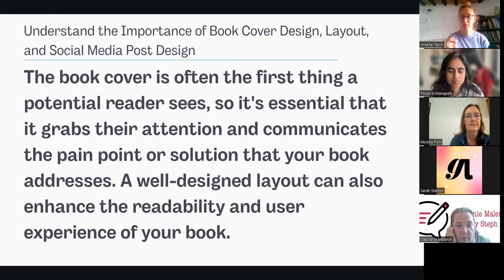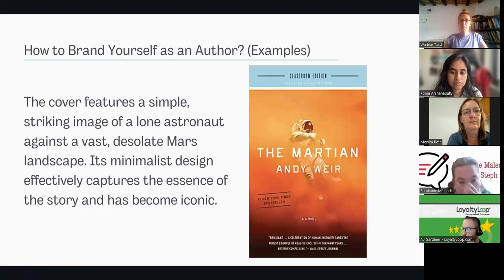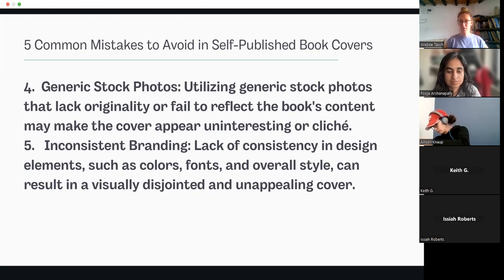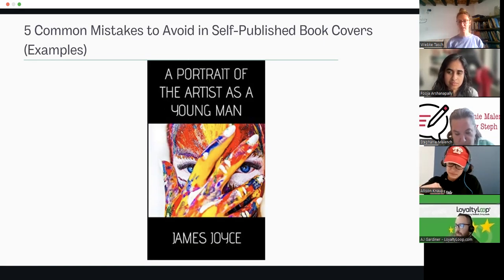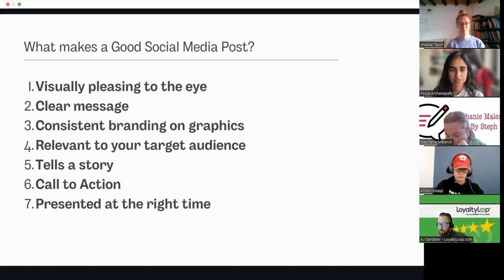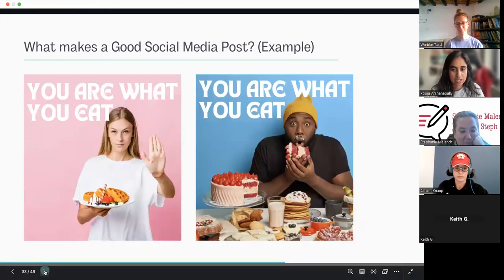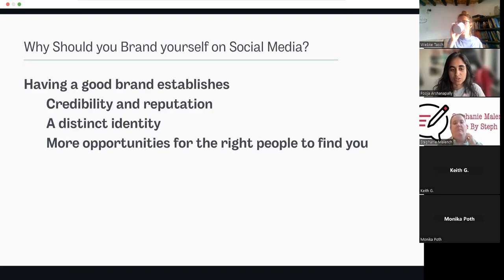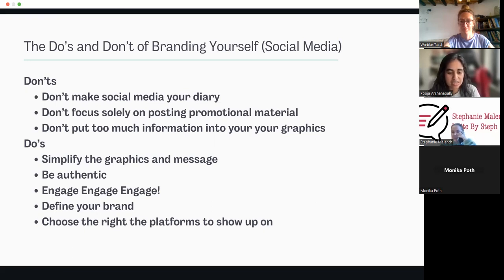Book Marketing Masterclass III 📚🌟 Cover Design and Branding for Social Media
Webinar #3: How Personal Branding Can Help You Gain a Loyal Following is aimed at non-fiction authors who want to understand the importance of unique branding for authors.

In this webinar, Wiebke from Digital Authors LLC in Berlin and Pooja, a social media marketer from St. Louis, will share their expertise on book cover design, layout, and social media post design. They will discuss the importance of creating a strong brand that accurately reflects your identity as a writer, helps you build a loyal readership, increases your visibility and credibility, and ultimately, sells more books.

The agenda includes an overview of branding and its importance, how to create effective book cover designs, layouts, and social media posts, and case studies on what not to do.

The discussion will cover important elements of branding, such as consistency, simplicity, emotion, differentiation, storytelling, user experience, innovation, brand messaging, and addressing readers' pain points.